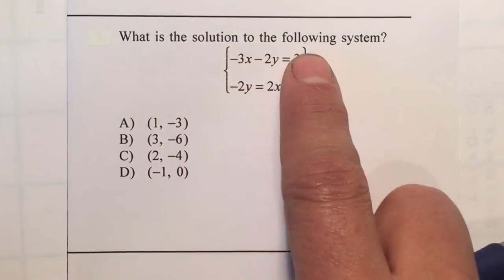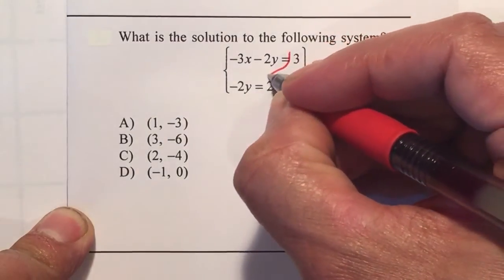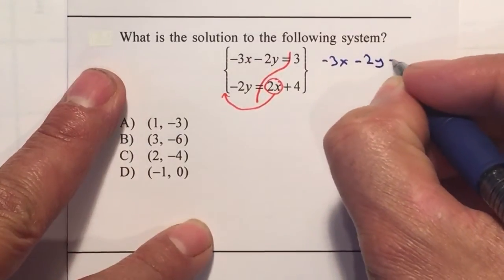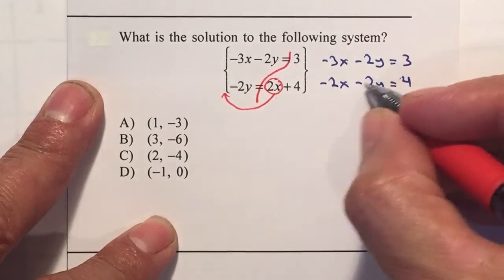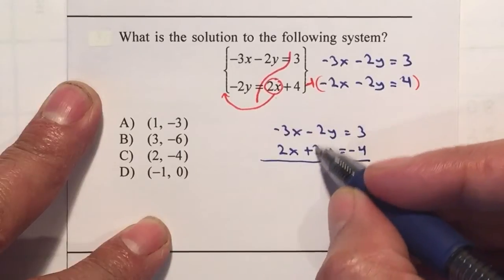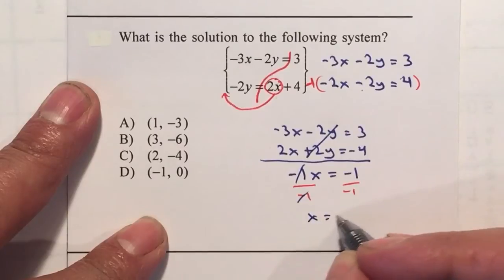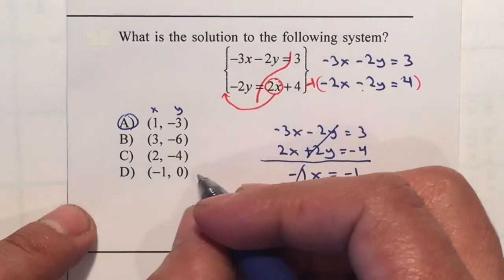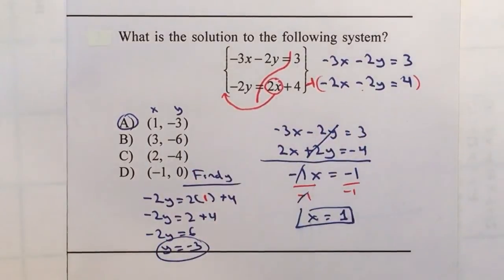P23 Alg2 Unit 2 - System of Equations Combination